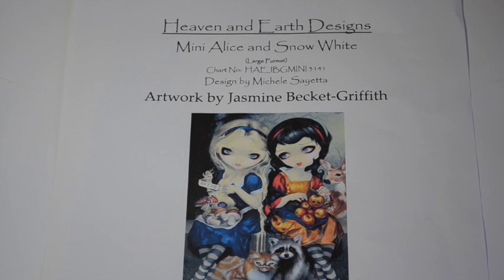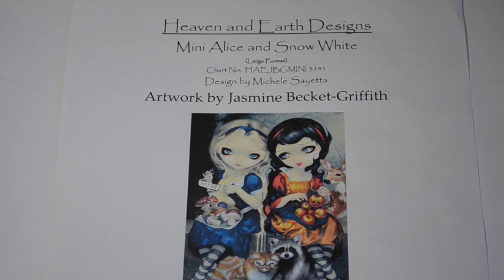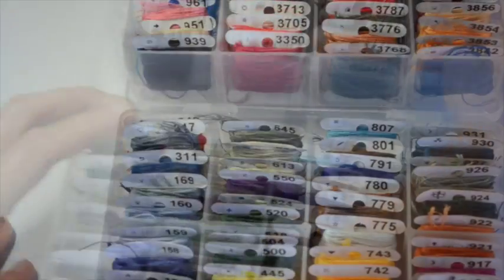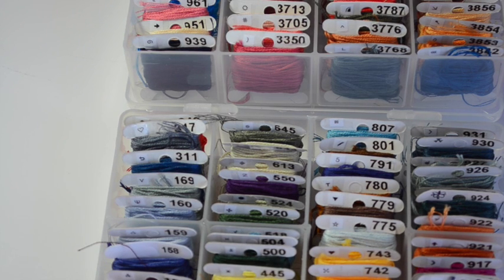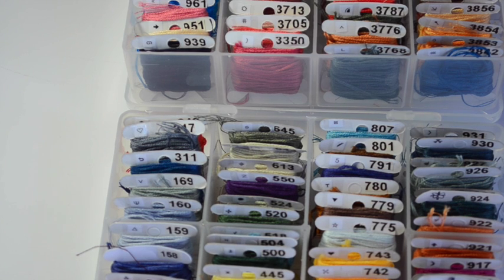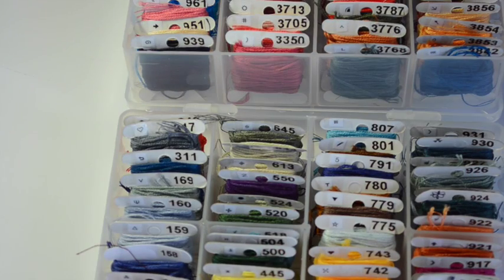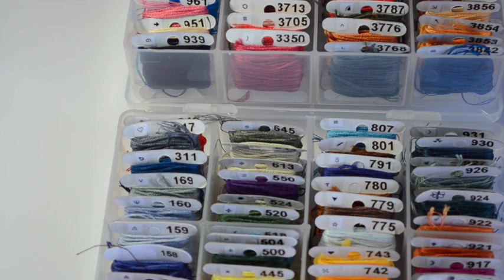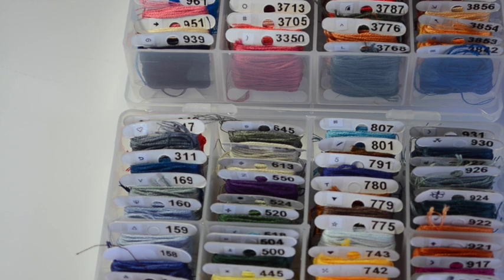FlossTube #37/Cross Stitch Update/HAED/Mini Alice and Snow White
Check out my progress on the Heaven and Earth Designs I am stitching called Mini Alice and Snow White. I am tent stitching this on 25ct Magic Guide even weave fabric purchased
This is the large format pattern. I am currently up to page 3.